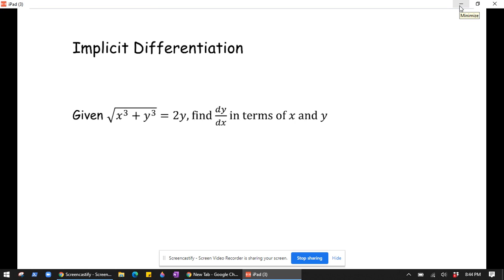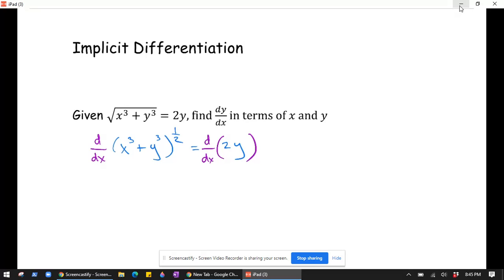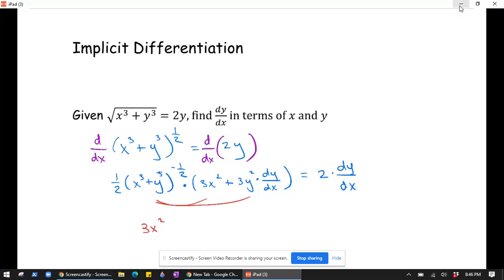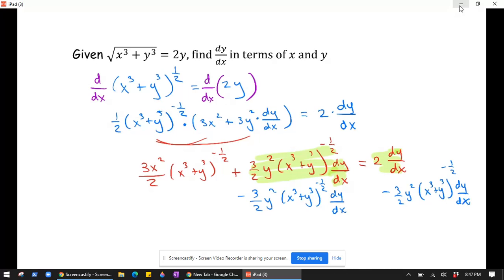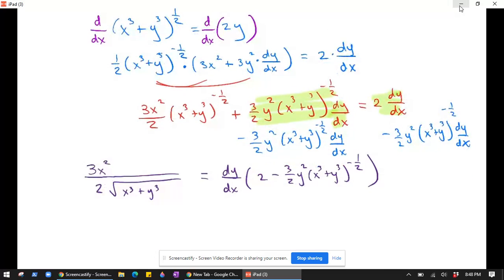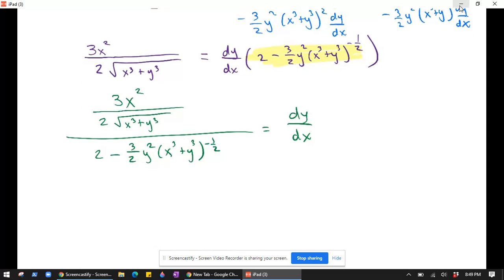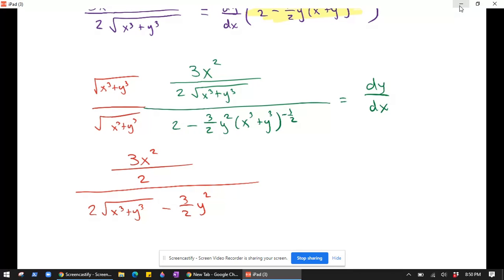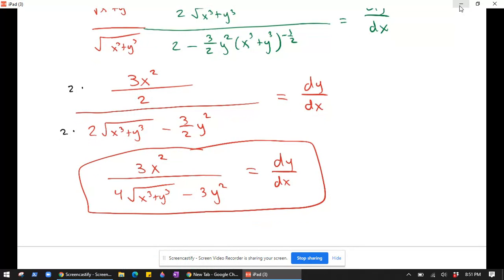Implicit Differentiation With Square Root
Solving an implicit differentiation problem involving a square root